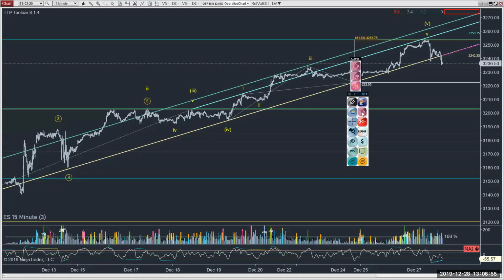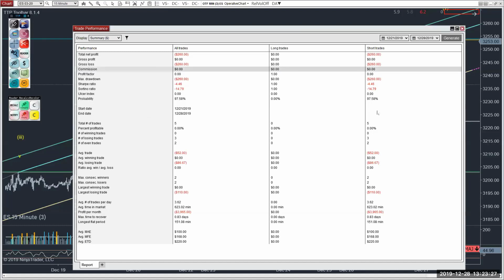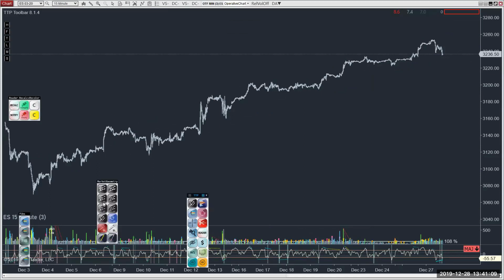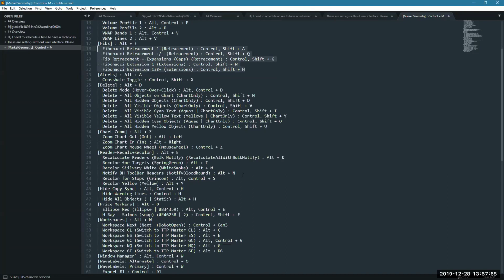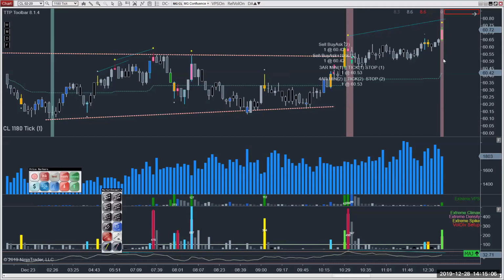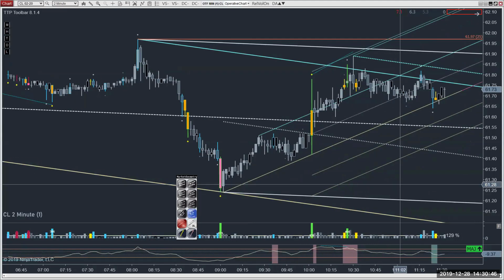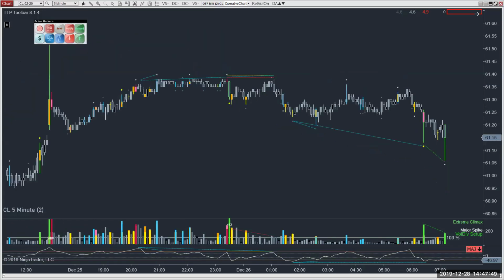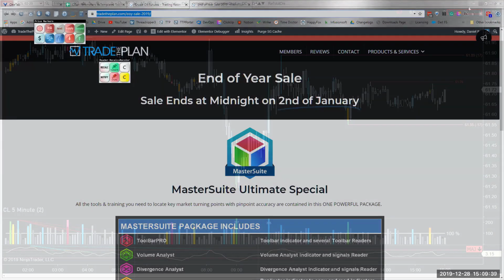Accelerating Your Progress as a Trader - Part 2